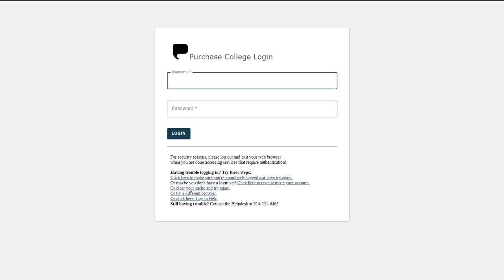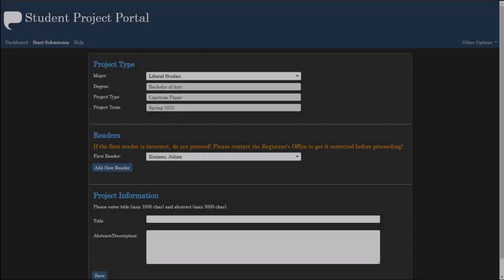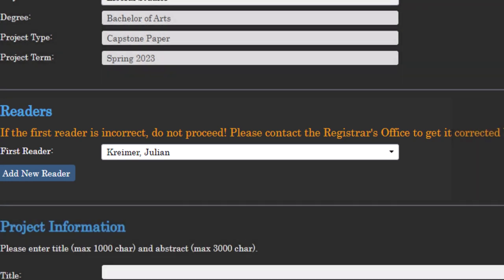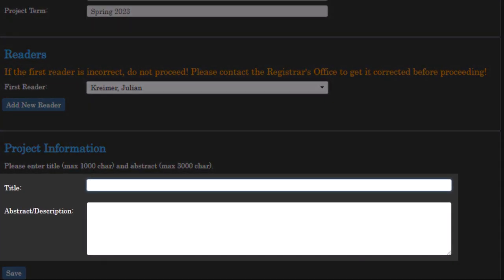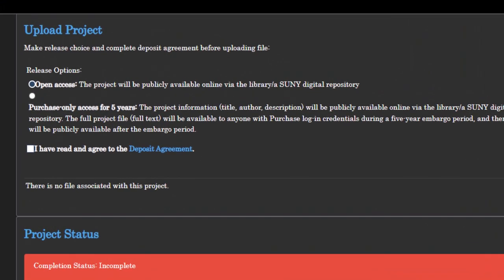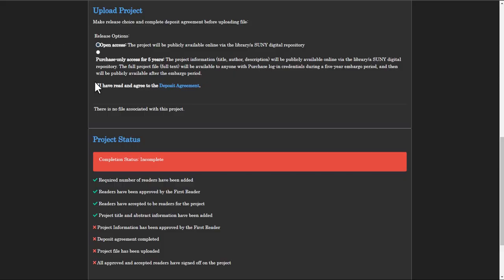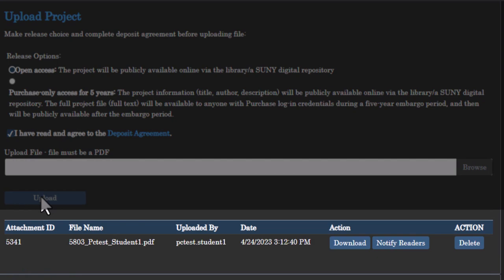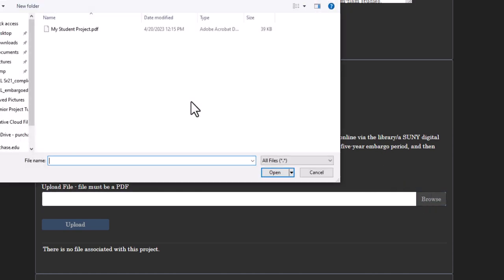How to submit your Senior Project in MyHeliotrope